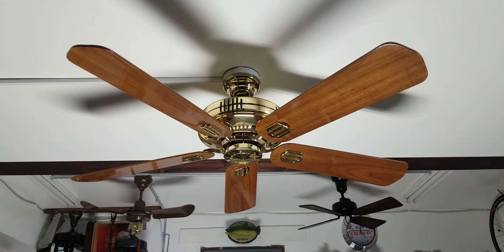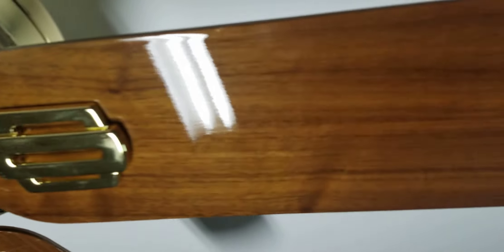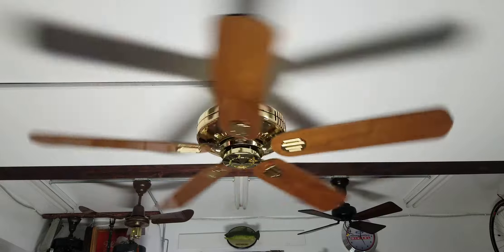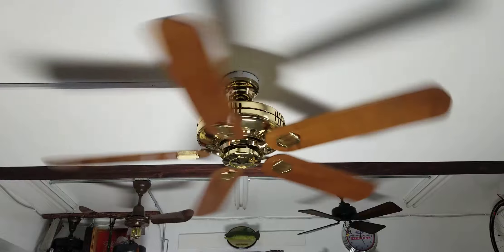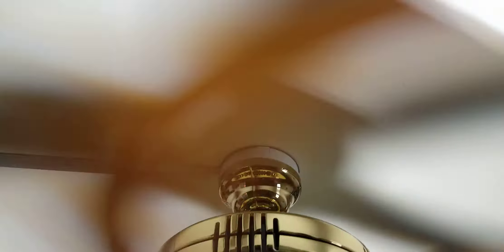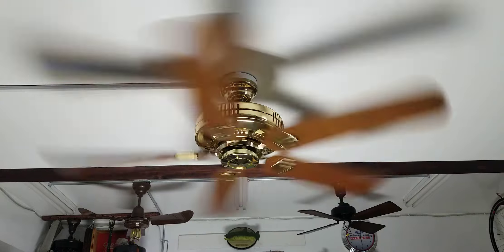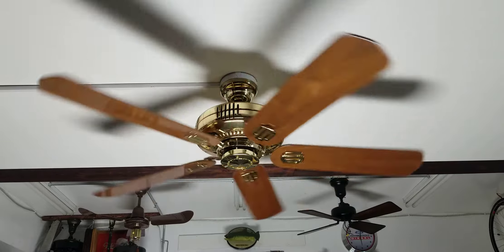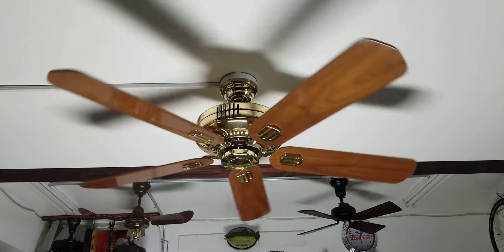Casablanca San Marino Ceiling Fan